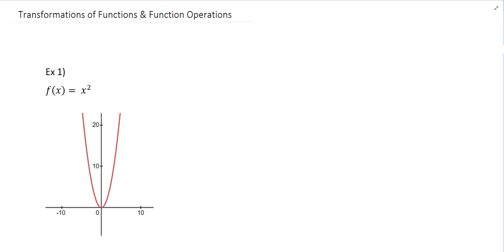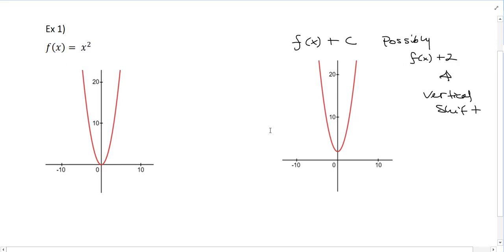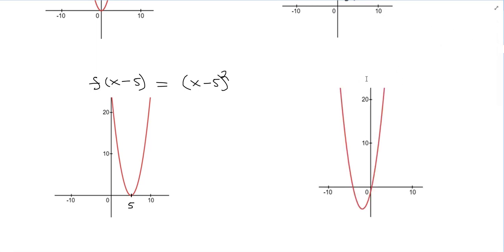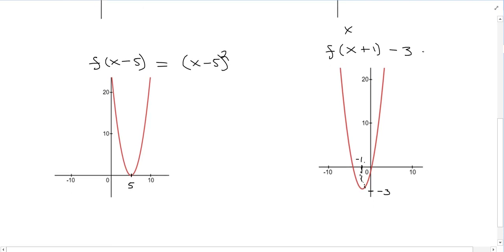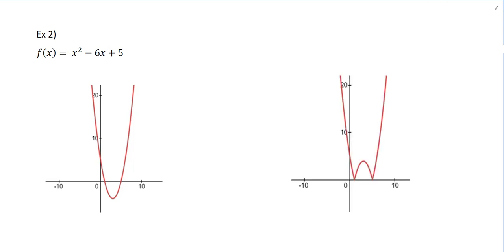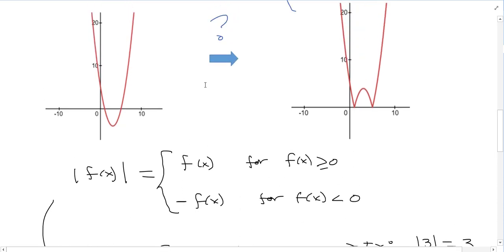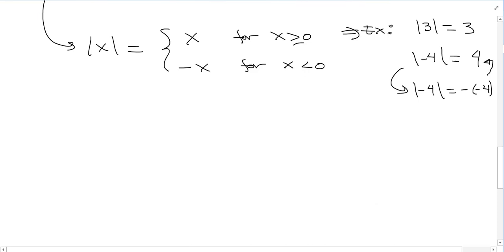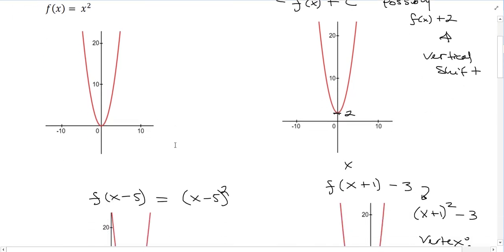Transformations of Functions